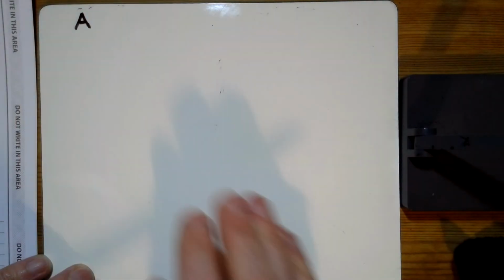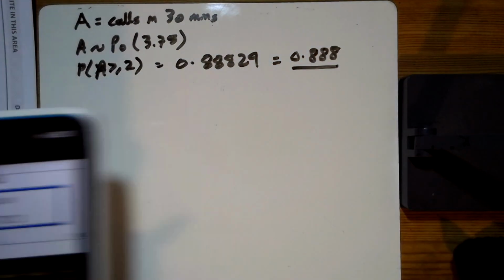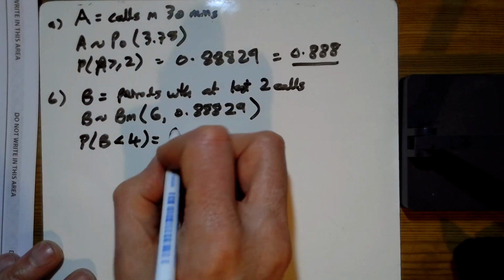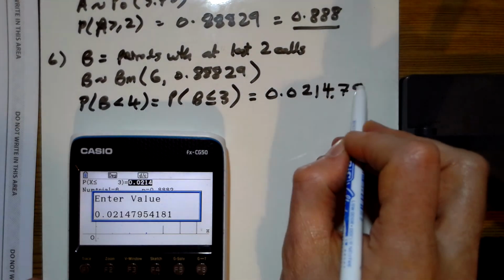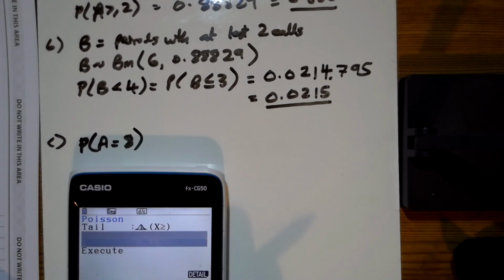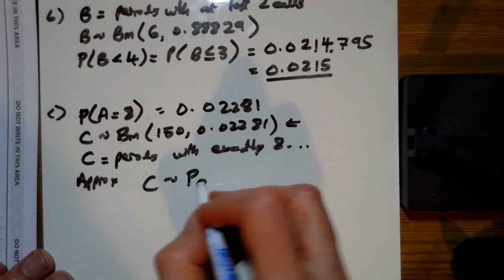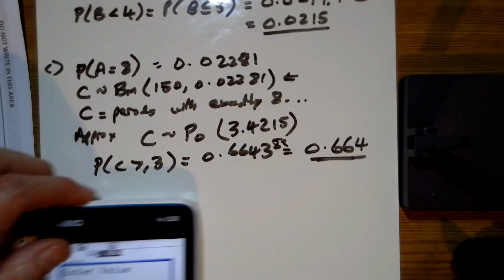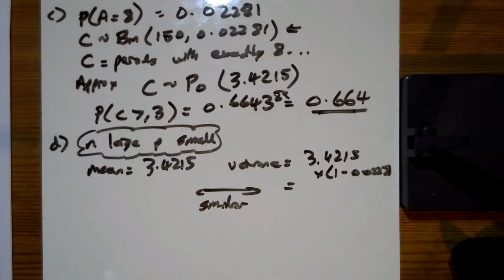FM.Stats 2021 Q2abcd